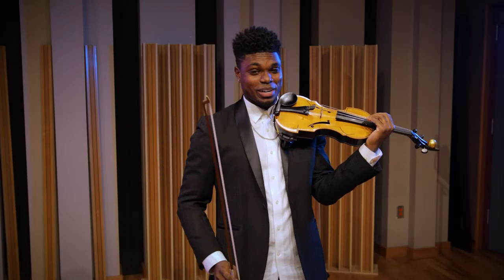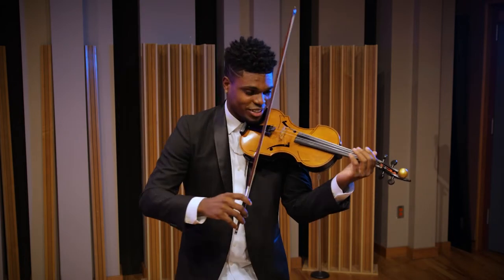WSHOF 2021, Classical to Pop Violin Improvisation, Edward W. Hardy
Edward W. Hardy covers violin improvisation from classical to pop for all experience levels at the 2021 Western States Honor Orchestra Festival, University of Northern Colorado.